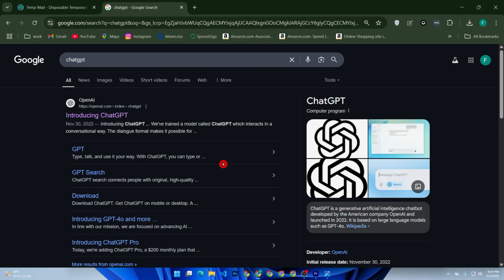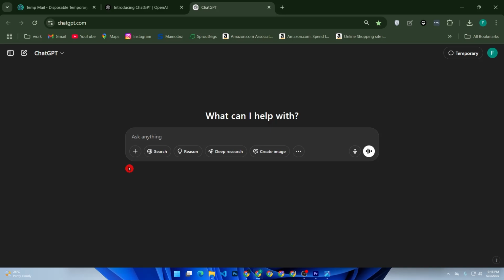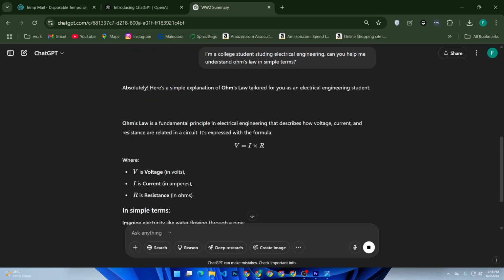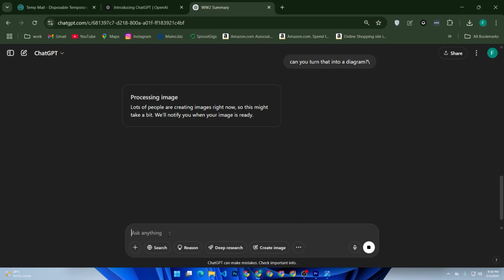How to Use ChatGPT in - 2025 | How to Use ChatGPT 4 for Beginners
In this video, you’ll learn how to use ChatGPT to boost productivity, get instant answers, generate creative content, and streamline your workflow using artificial intelligence. Whether you're new to AI or looking to make the most of ChatGPT's powerful features, this step-by-step guide will help you get started quickly and easily.